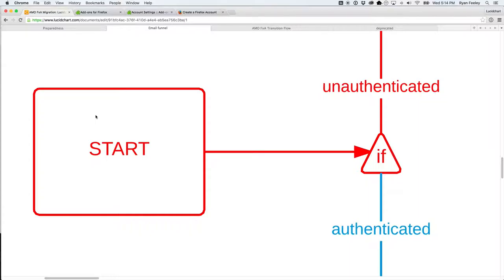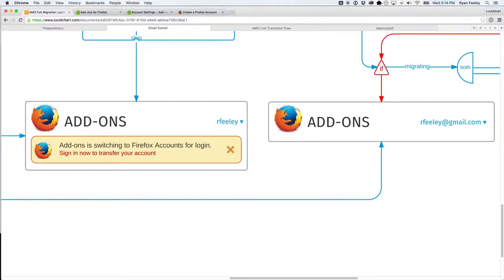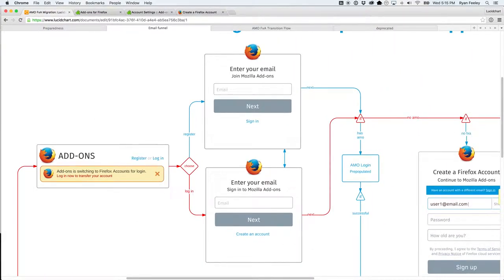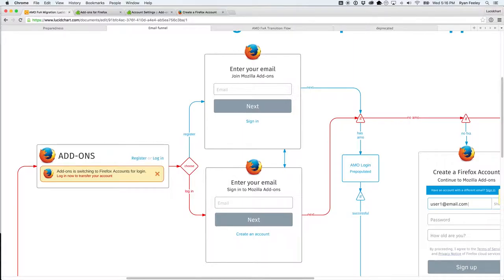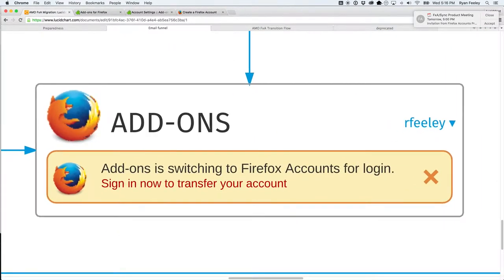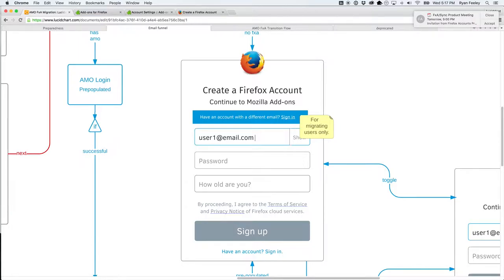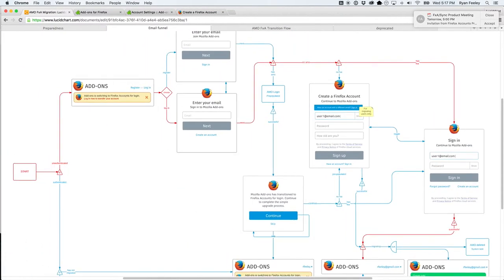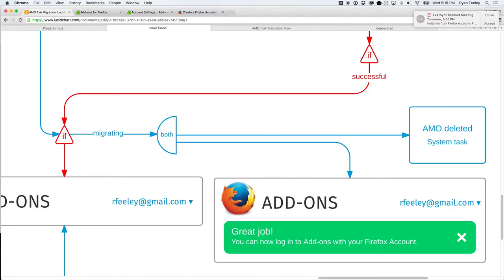AMO FxA Email Funnel Approach